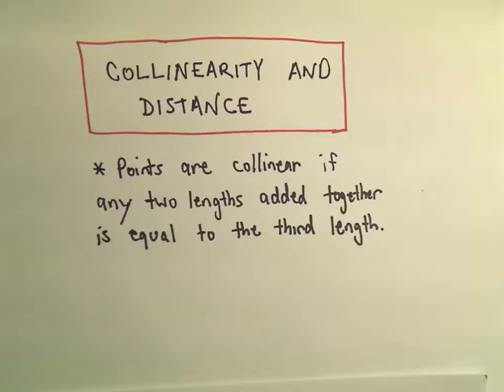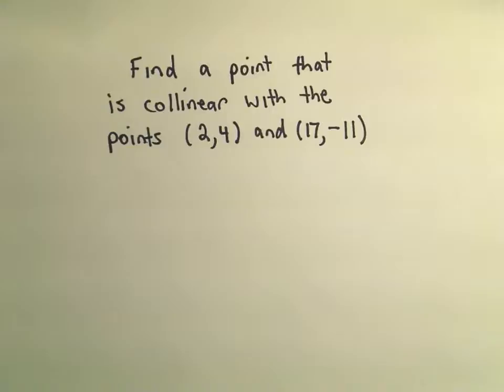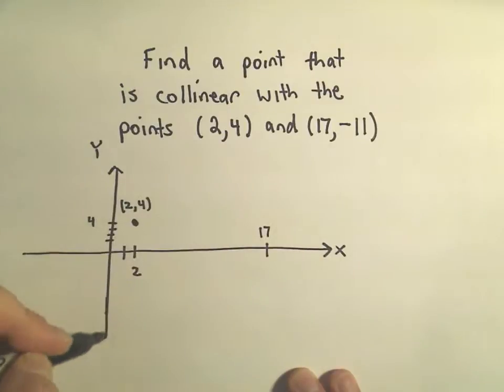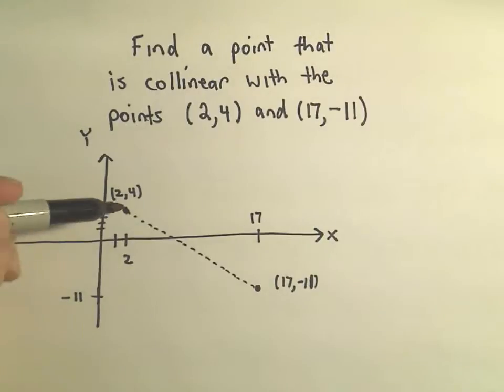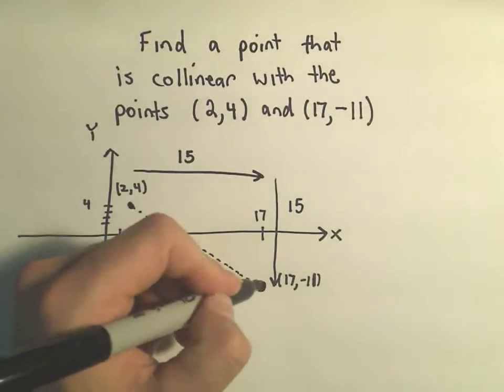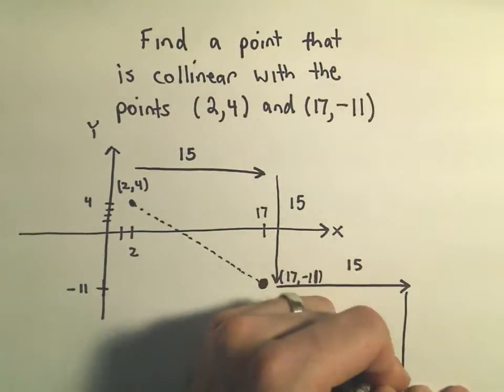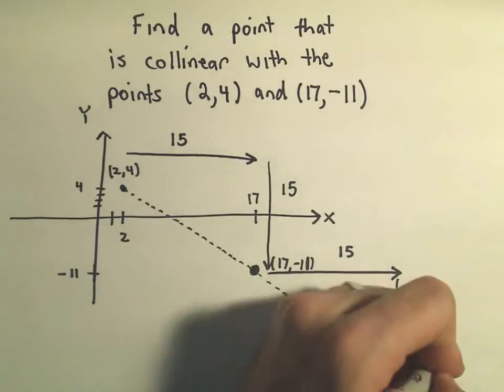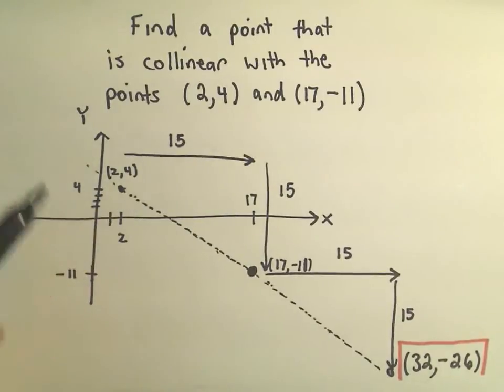Collinearity and Distance: Determining if Three Points are Collinear, Example 3